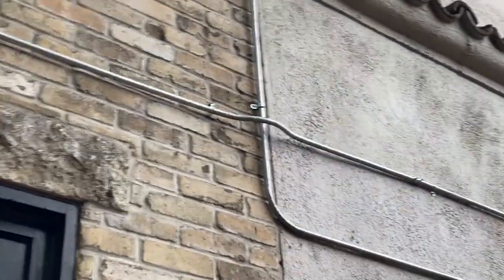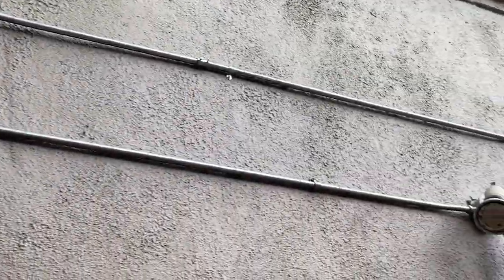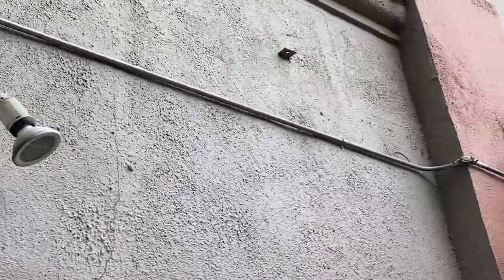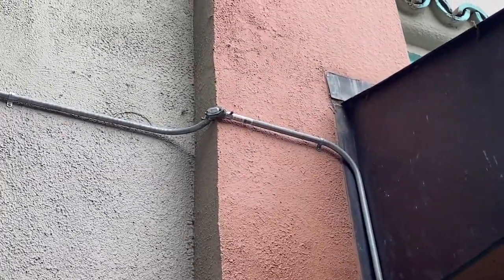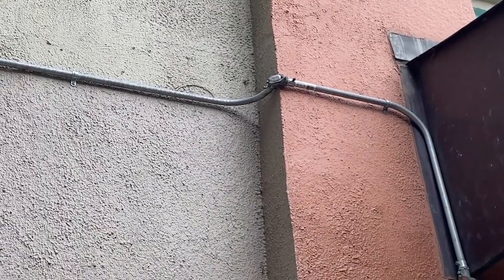Moving Violations No. 303: Coupling and Connector Compliance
In this video, Russ looks at some set-screw couplings and set-screw connectors that are in violation of Sec. 358.42. This requirement states that EMT couplings and connectors installed in wet locations must comply with Sec. 314.15. Since the set-screw connectors and couplings shown here are not listed for use in wet locations, this installation violates that Code requirement.